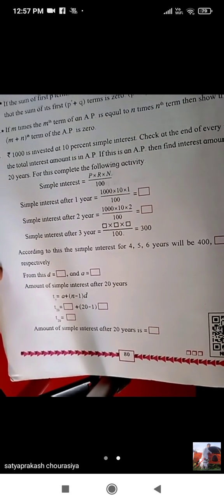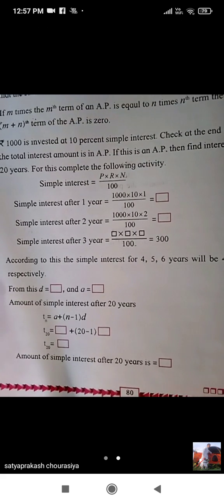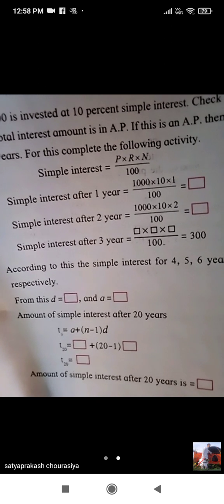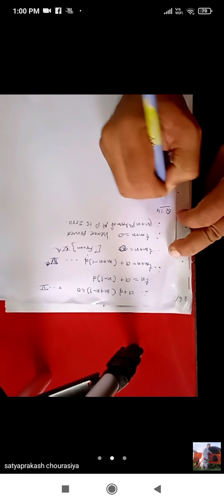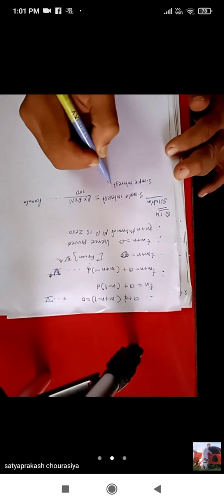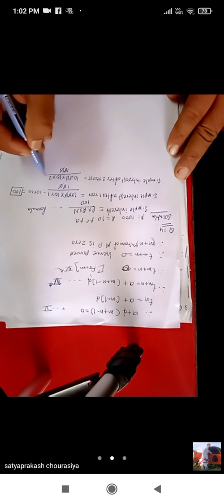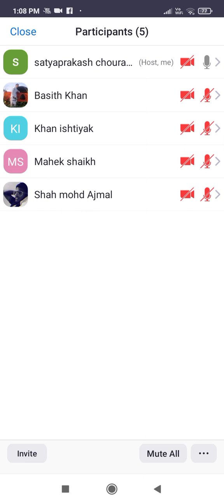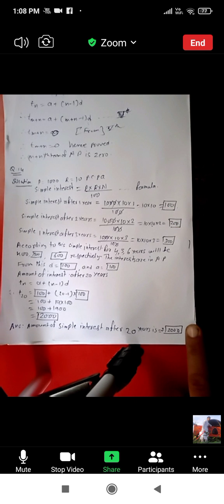standard:10th sub:maths 1,problem set 3